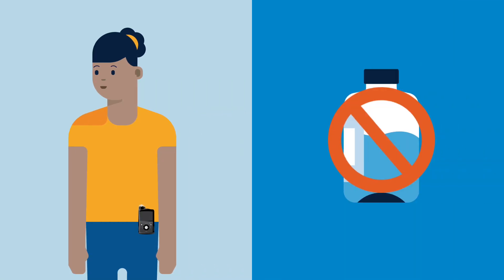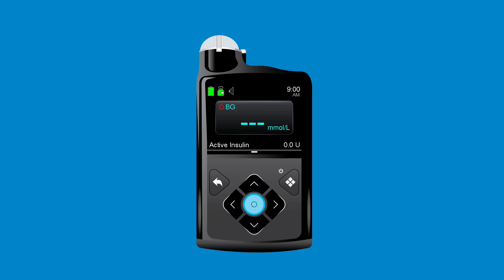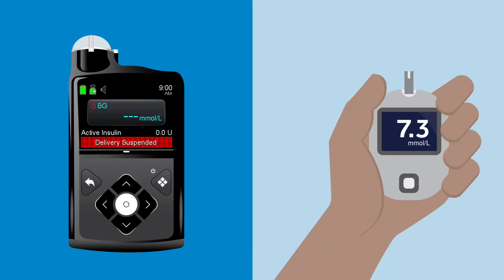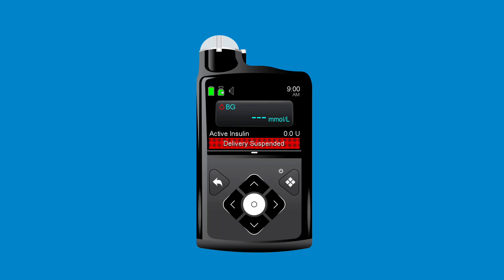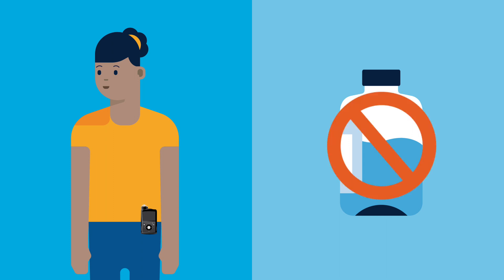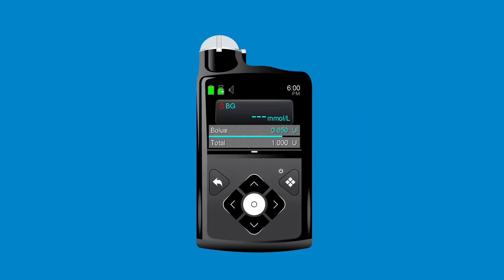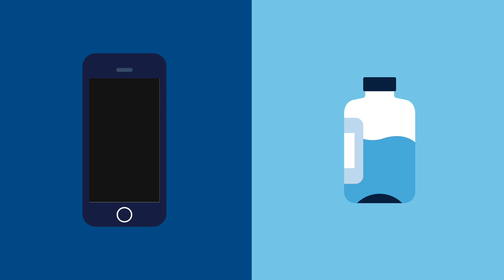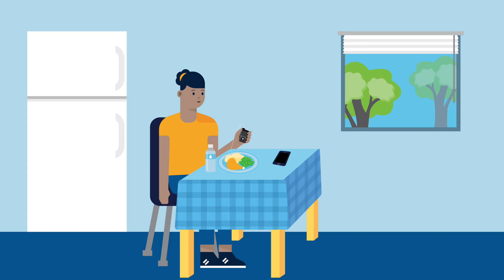Insulin Pump: 5. Suspending Insulin Delivery (MM770G)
MM770G My Learning Modules: 5. Suspending Insulin Delivery